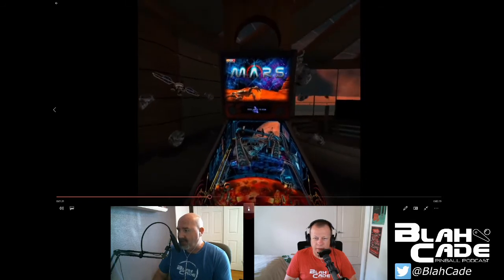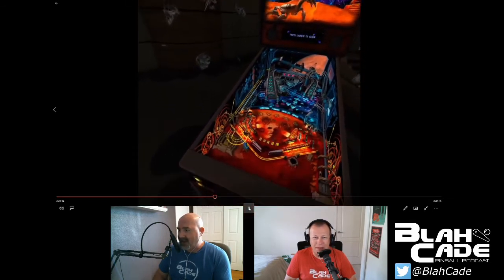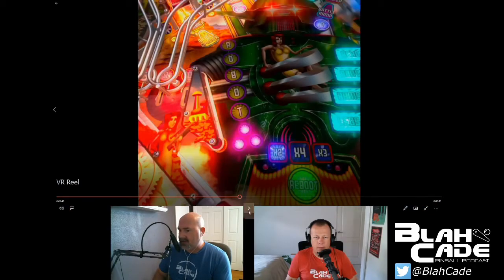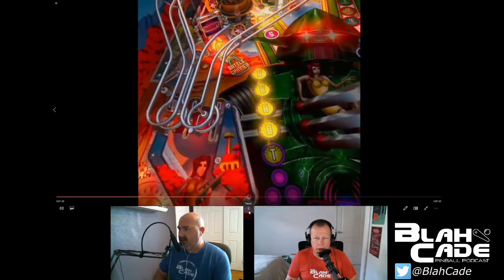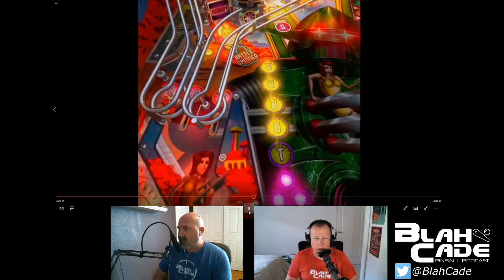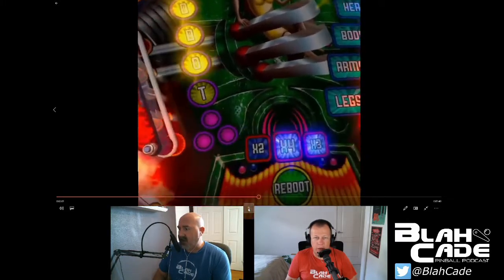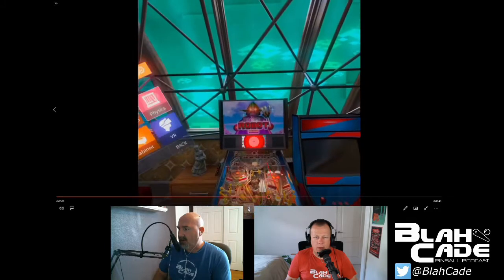Of 3D & Immersion in VR Pinball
Once you are actually into the game, the only things that matters is how immersive is the experience? VR gameplay is shown, plus we discuss the immersion factor and compare it a bit to the traditional 3D versions of TPA and Zen 2 on the PS3.